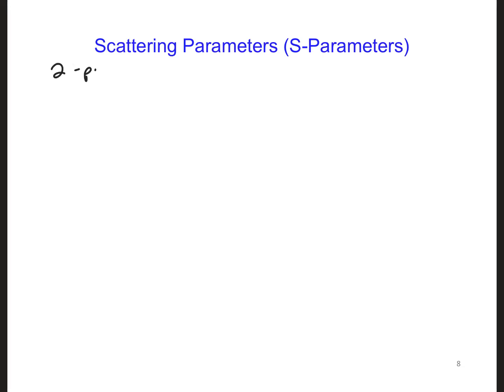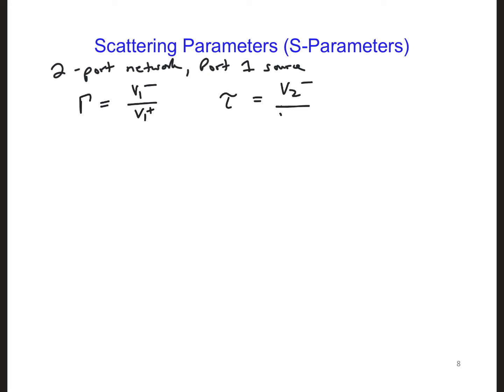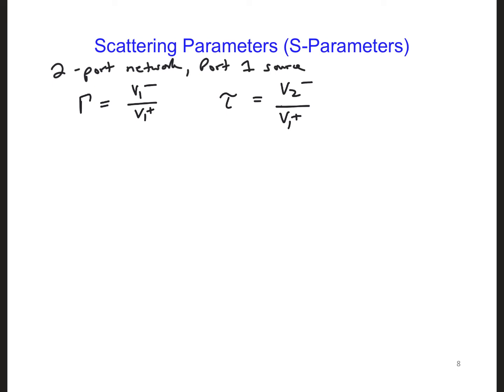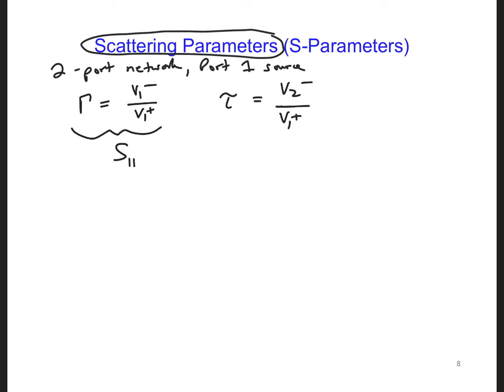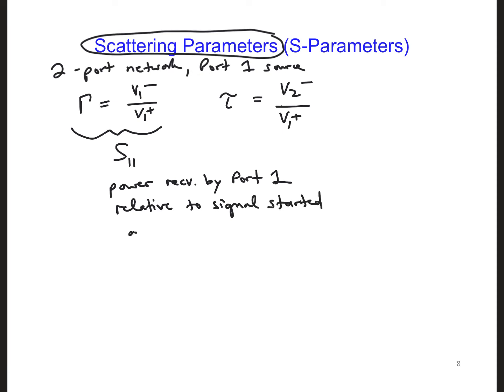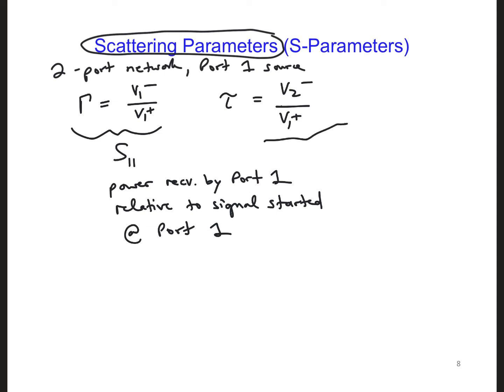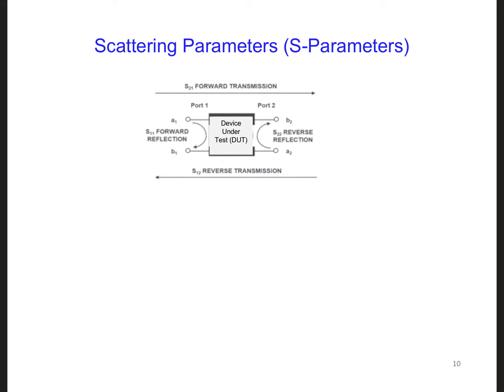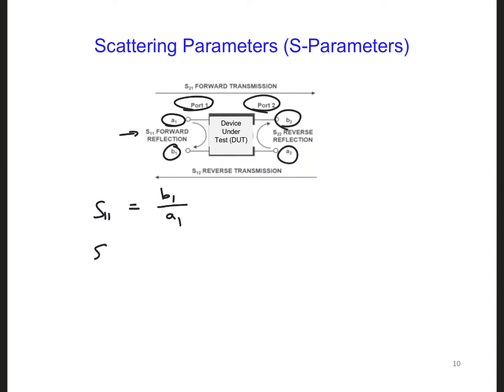Week 5 Slides 3